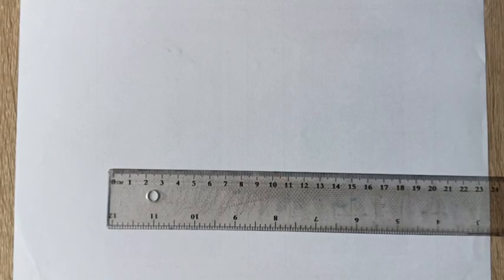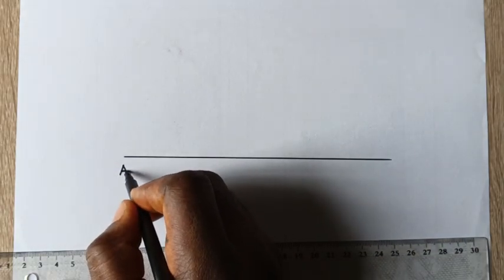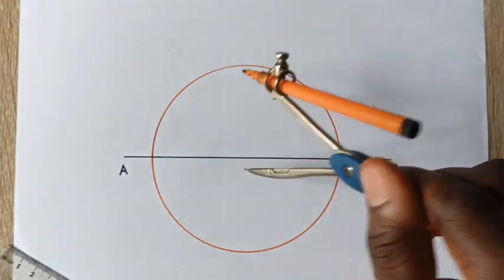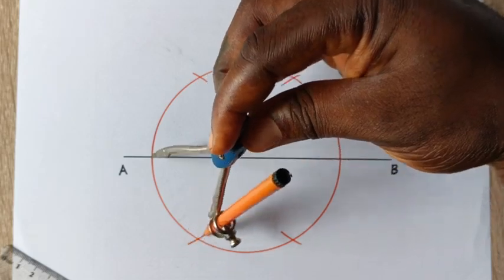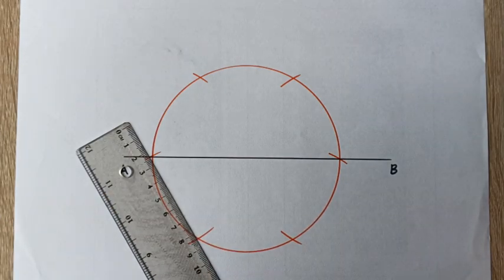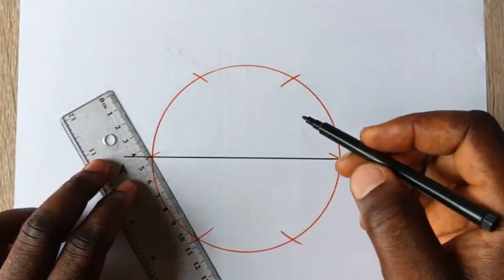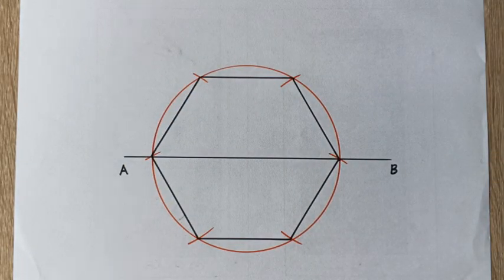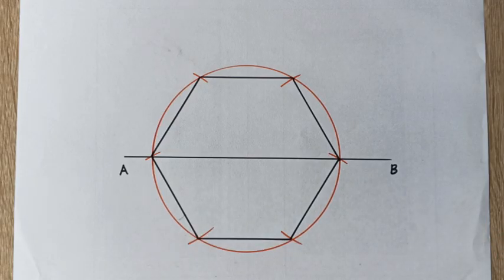How To construct a Hexagon of Side 5cm